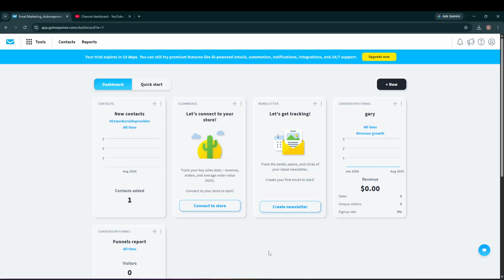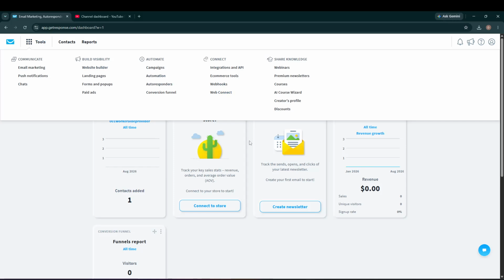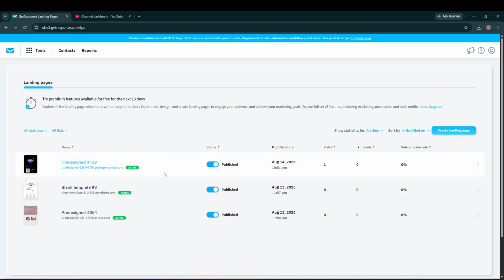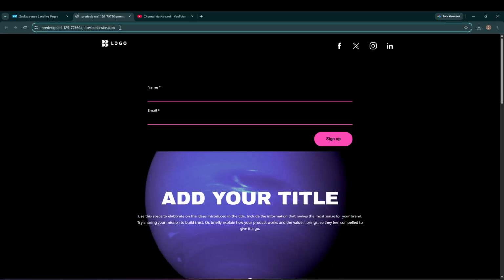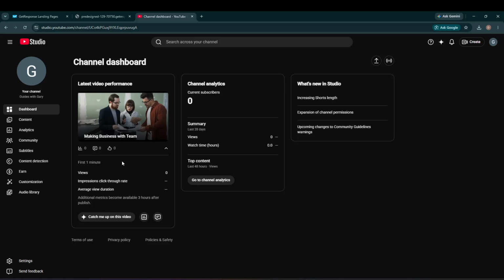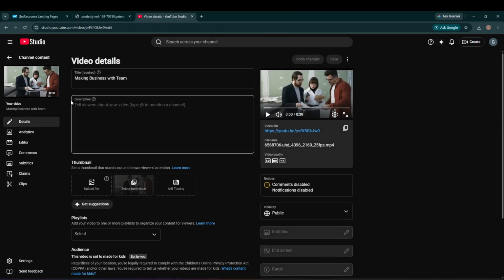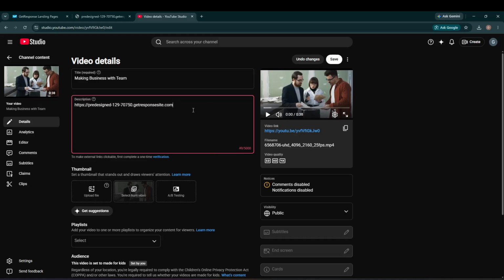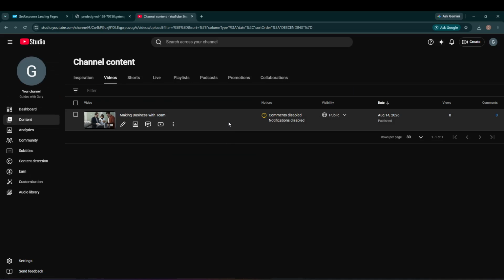How to Share Getresponse Link on Youtube Video Description [2026 Step by Step]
Learn how to share Getresponse link on YouTube and boost signups with a simple workflow. In this tutorial, you’ll see how to share Getresponse link using YouTube, from creating your message to posting it correctly.